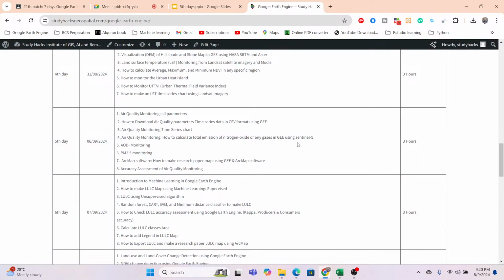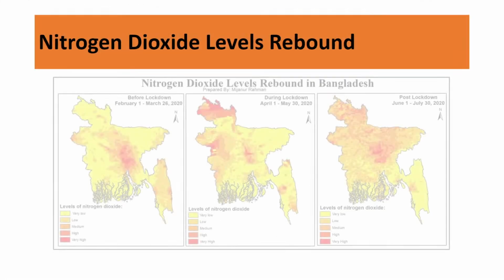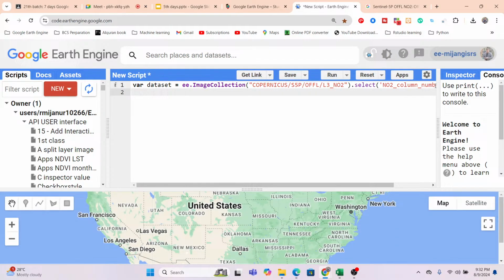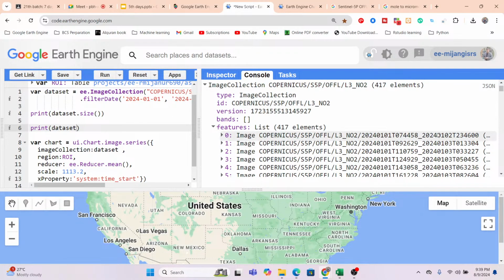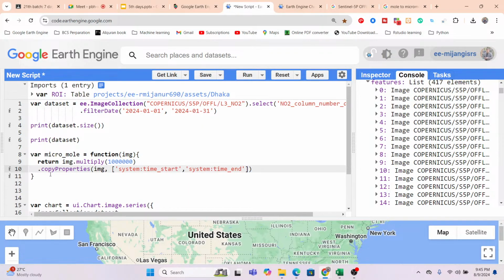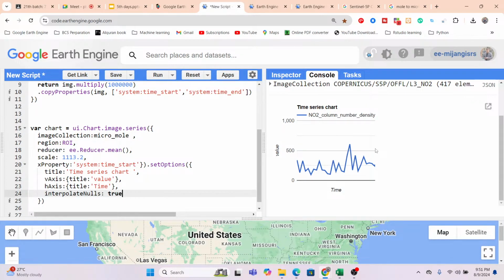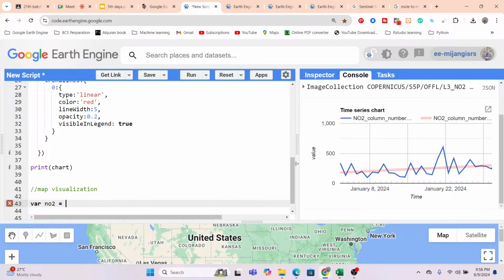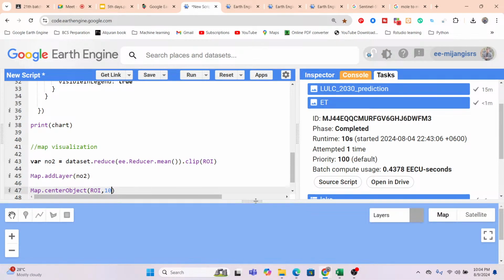Air quality monitoring: Nitrogen Dioxide Trends Analysis using Google Earth Engine